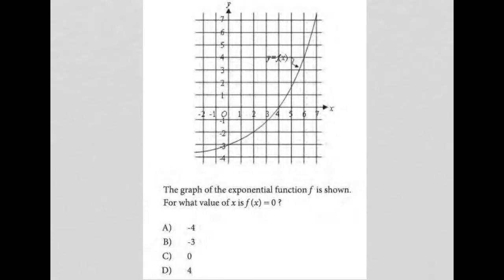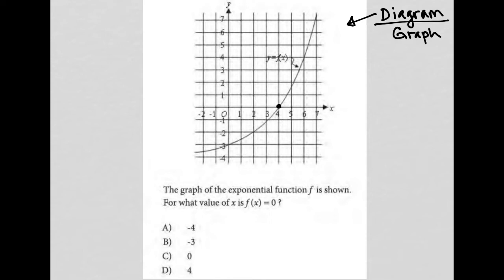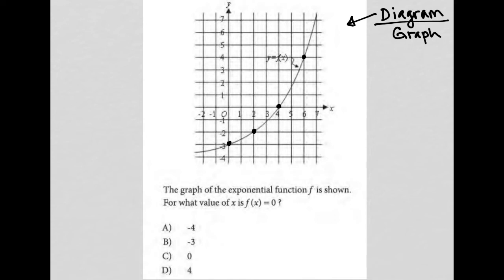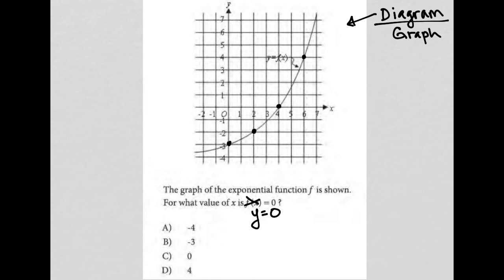The graph of the exponential function f is shown. For what value of x is f(x) = 0 ?